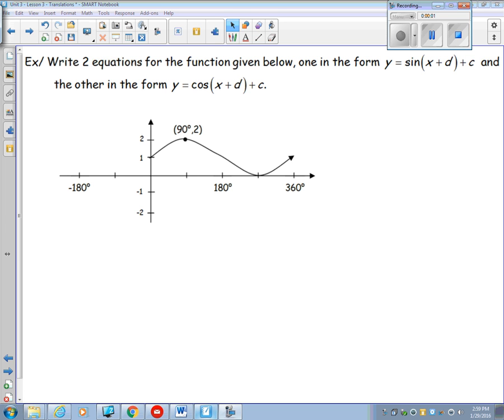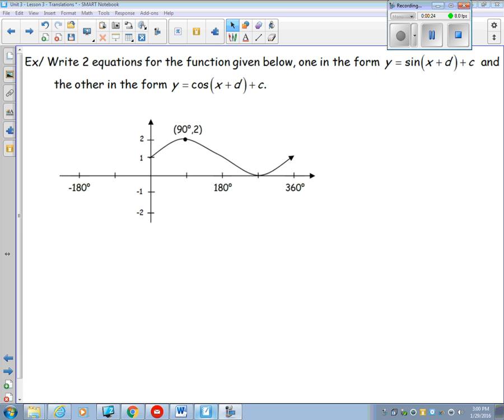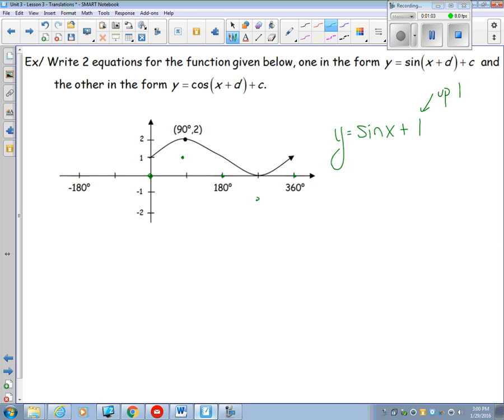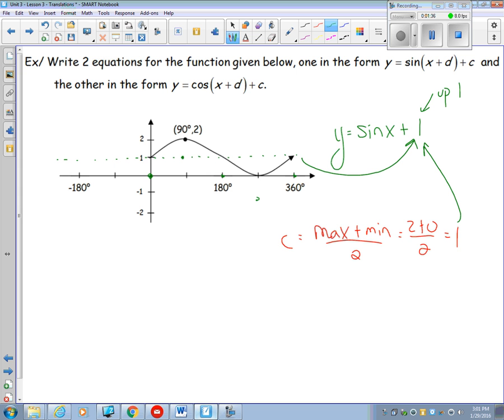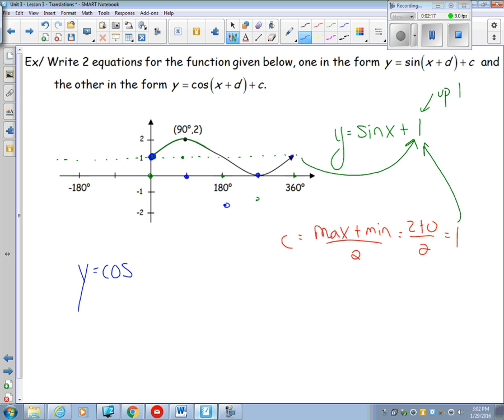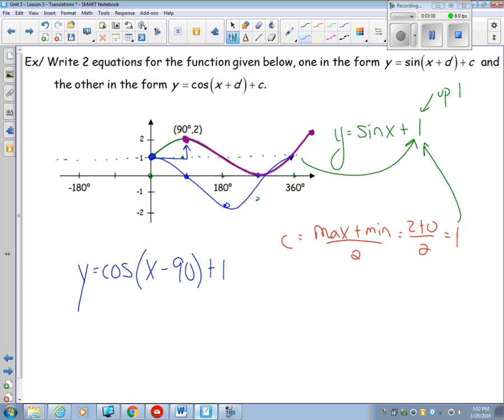Page 3 Translations